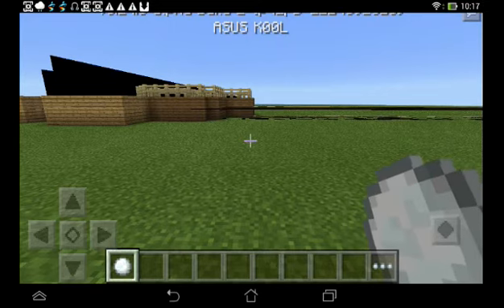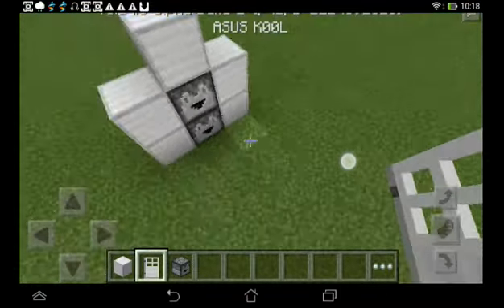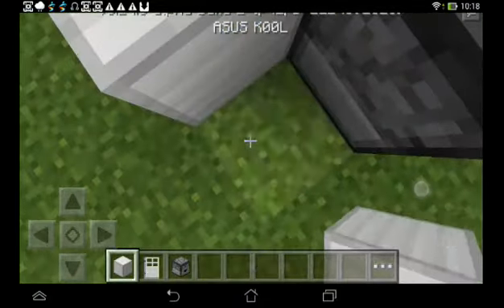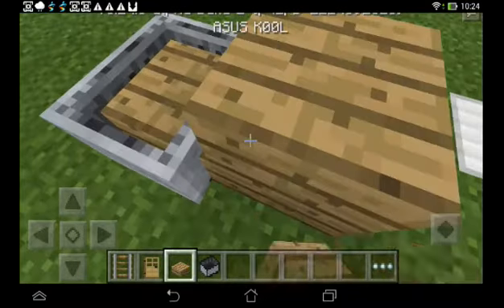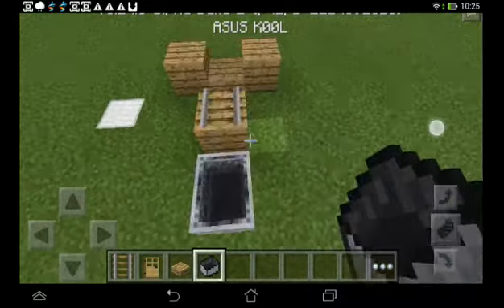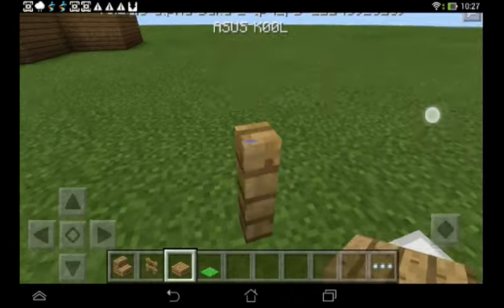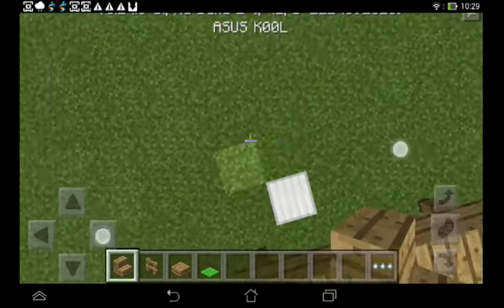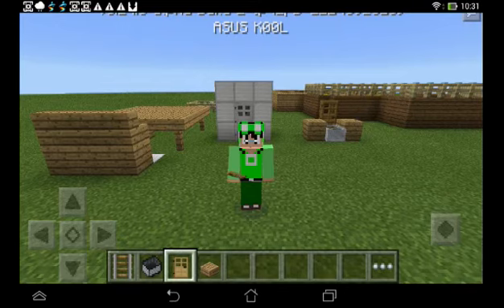3 Ideas Furniture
3 Ideas Furniture
U Must Watch It